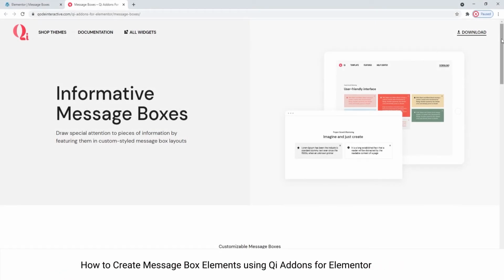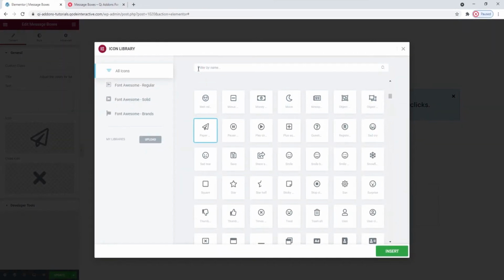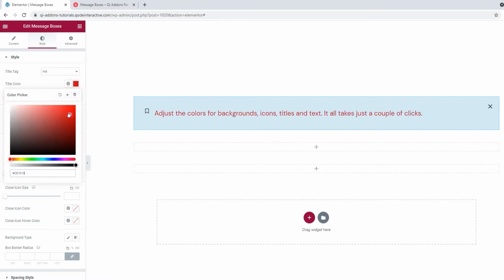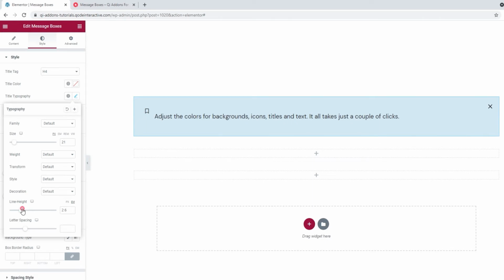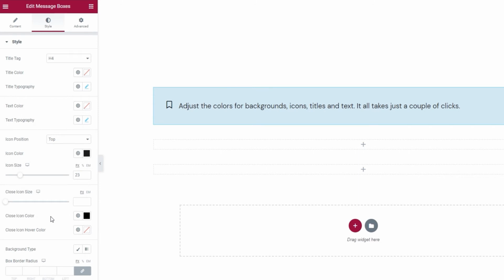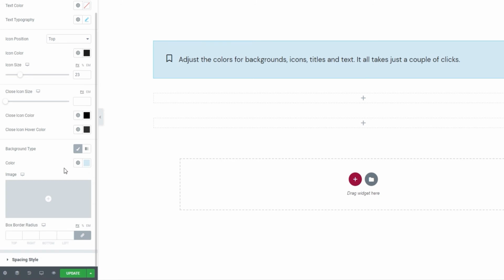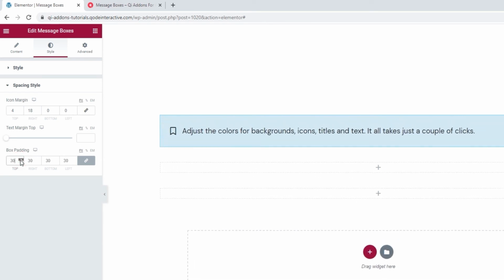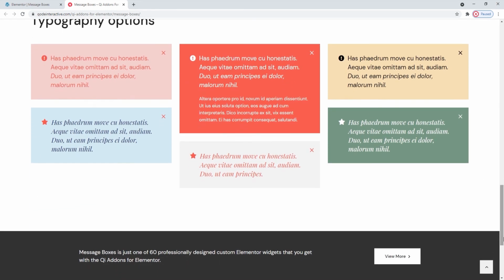How to Create Message Boxes using Elementor Addons in WordPress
With the Message Boxes widget, you’ll be able to grab your visitors’ attention and share information in a neat, orderly way. This widget will help you combine visual appeal with textual content using a multitude of available stylization options. The Message Boxes widget from the Qi Addons for Elementor plugin will help you create a striking element that will ultimately be helpful to both your visitors and your business.

With 100+ advanced and superbly designed widgets, Qi Addons for Elementor Premium is an exclusive collection of varied Elementor addons that allows you to create attractive and engaging page elements for your WordPress website. The Message Boxes widget comes with numerous stylization options for text and style that will look great on your pages and help you engage and inform your visitors.

Follow along with our step-by-step tutorial as we guide you through the widget’s options and show you how to make the most of them. We’ll be making a message box element from scratch while going through the various possibilities you have for customization.

00:00 - Introducing the Message Boxes widget
00:46 - Getting started
02:47 - Styling a message box
06:16 - Setting the background
07:56 - Using the Spacing Style options
09:16 - Duplicating finished message boxes

If you prefer your tutorials in written form, check out the article in Qode Magazine where we cover this along with some similar widgets you might also like